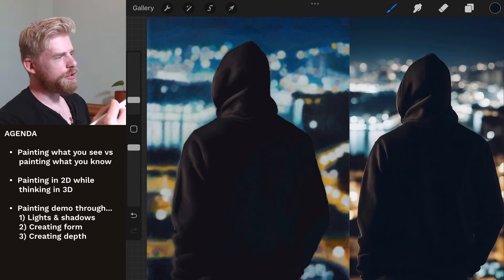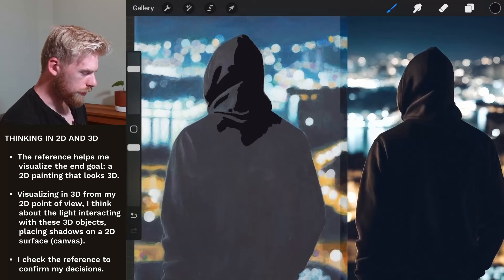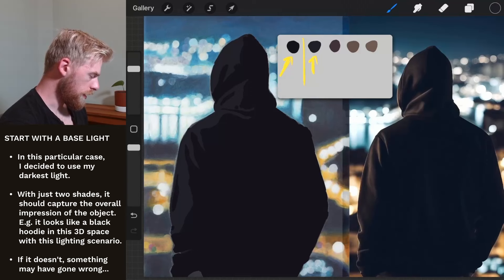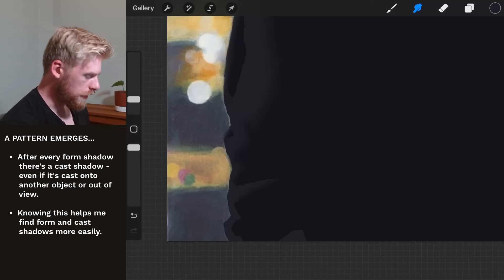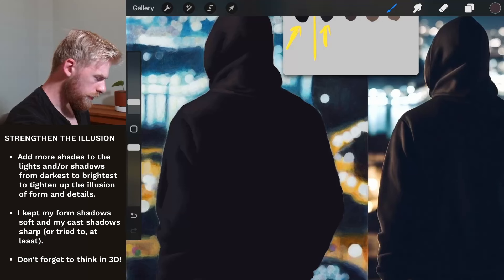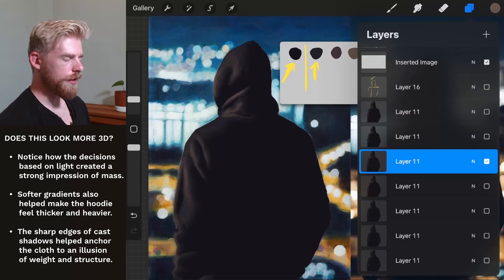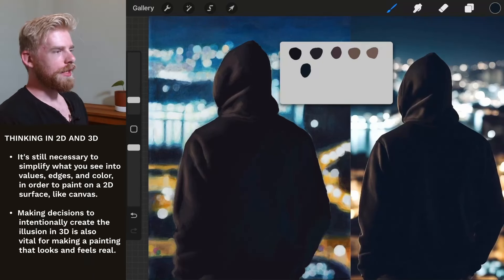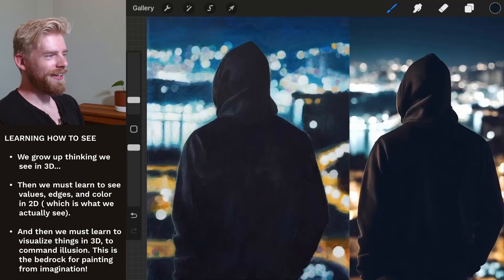STOP Painting What you See Until You Know HOW TO SEE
Is "paint what you see" good advice? What does it mean and is there a better way?

In this art critique, we unveil the hidden dangers of painting what you see, when you don't yet know HOW TO SEE.

Painting what you see encourages artists to capture what they see, not what they think it should be. For example, painting a black sweatshirt with several shades of gray, rather than a single shade of black.

A big problem with painting what you see is that it can trip you up if you haven't been taught how to see. If you don't know how to simplify what you see into values, edges, and color, based on light and shadow, painting what you see won't be of much help to you.

And even if you learn those things, you're still in danger of being a copying machine, stuck replicating photographs with paint, if you don't also envision what you're painting in 3-dimensions.

In this video we introduce a process to help you go beyond painting what you see, and truly understand how to see, in order to create a powerful impression of form and depth in your paintings. This happens by merging both methods of thought, integrating painting what you see with painting what you know, into a simple, powerful process to make your paintings look 3D.

🖼️ If you'd like a critique of your work to help you see like an artist, submit your artwork here:

Chapters:
0:00 Intro
0:16 Why you should paint what you see
1:18 Problem with painting what you see
1:44 Painting based on technical rules
2:18 Painting light and shadow
2:40 Thinking in 2D and 3D
5:03 How to find lights and shadows
5:55 Light and shadow vs bright and dark
6:25 Painting the shadows
8:14 Mixing colors for light and shadow
8:40 Painting the base light
9:56 Softening edges to create form
10:25 Form shadows and cast shadows
11:45 How to make a painting look 3D
12:53 This reference was made by AI
13:40 The pattern of form and cast shadows
14:24 Creating an impression of form
15:26 Adding more values
16:11 Color choices for the sweatshirt
17:10 Building up the painting
19:48 Adding highlights
23:29 Fixing the gradients
24:13 Does this look more 3D?
25:17 Adding a secondary light source
27:20 "Paint what you see" vs 3D thinking
28:05 Creating depth in your paintings
29:38 Why you need to be able to paint gradients
30:06 How to improve in painting gradients
30:49 Learning how to see like an artist
31:55 A word of encouragement